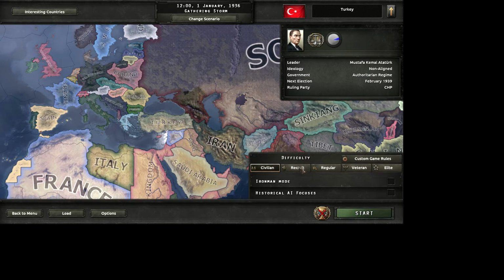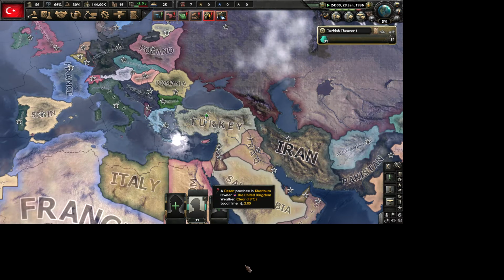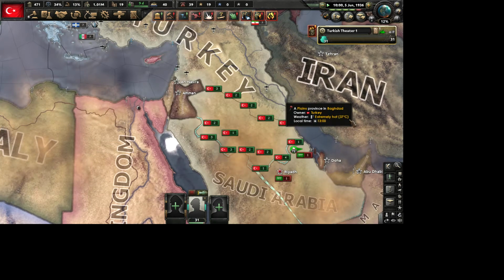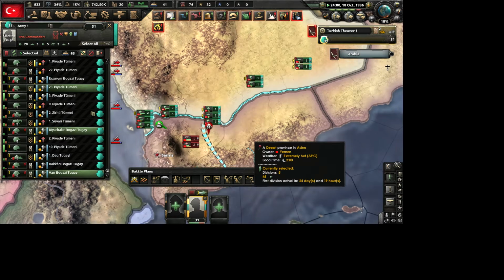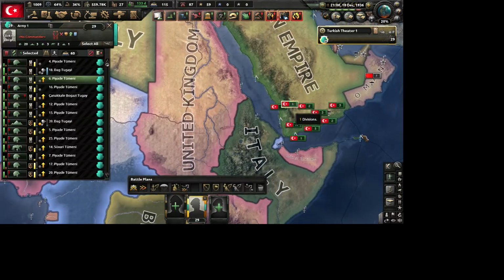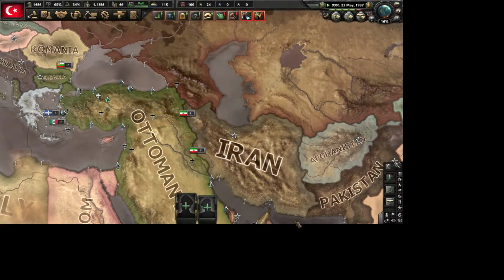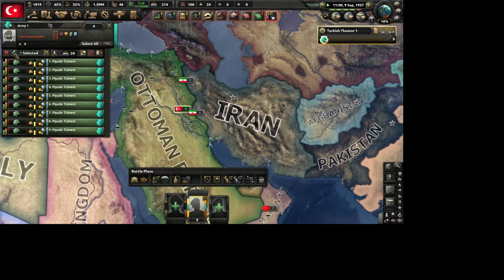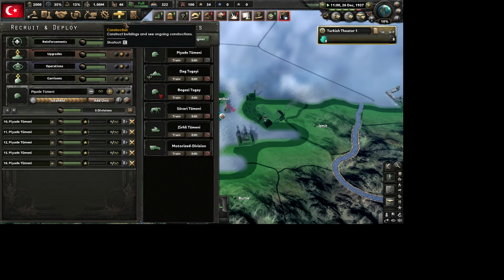Hearts of iron 4 Forming Ottoman empire episode 1! {check Description}